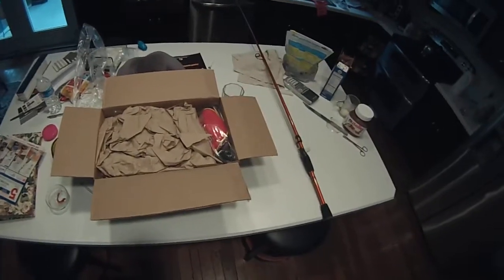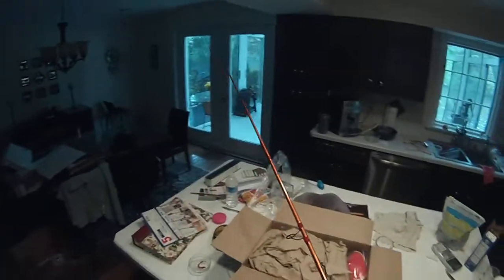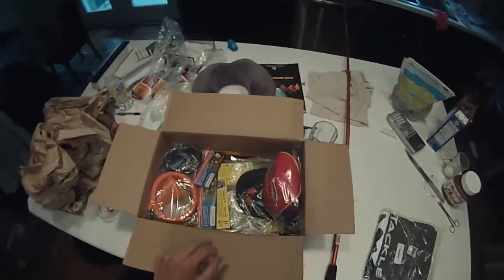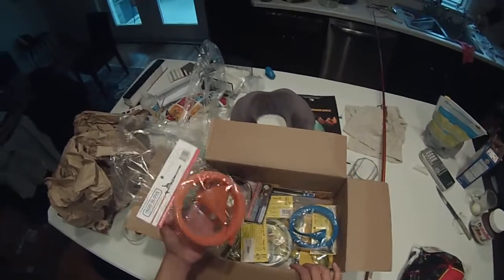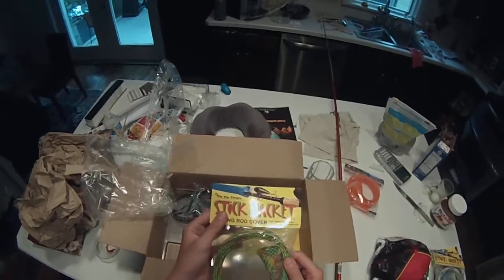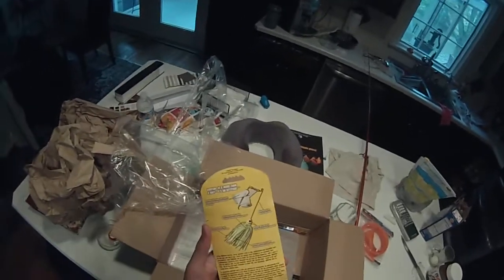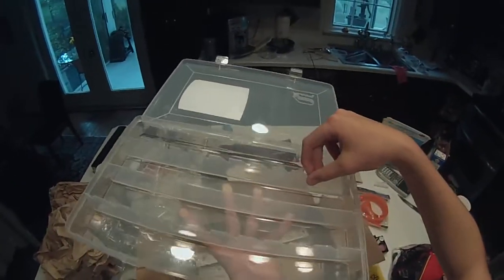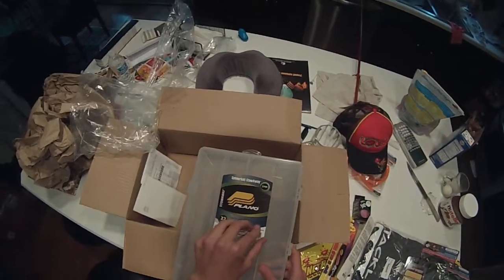tackle warehouse unboxing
my pick up! and yes I pay for all my fishing stuff!